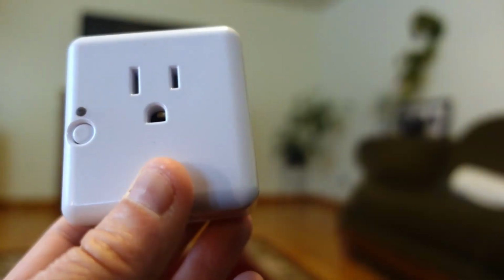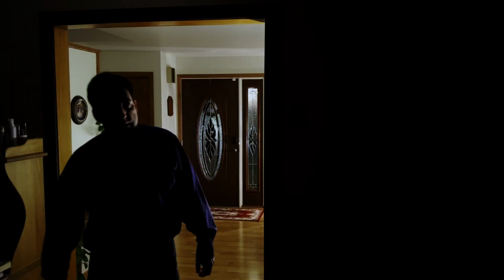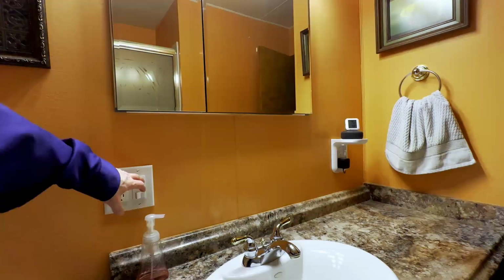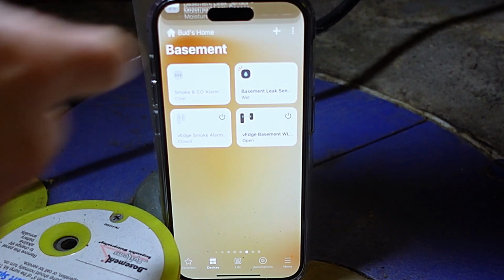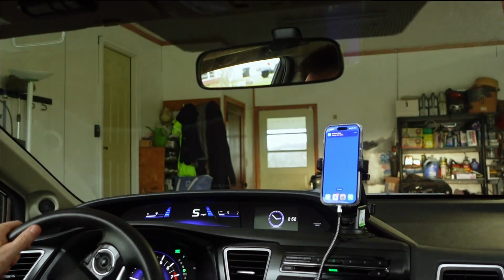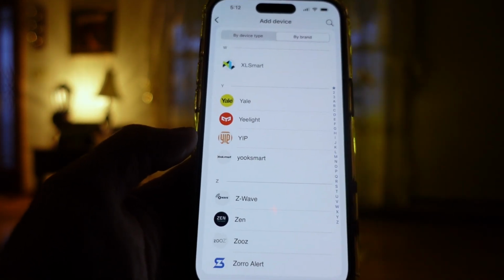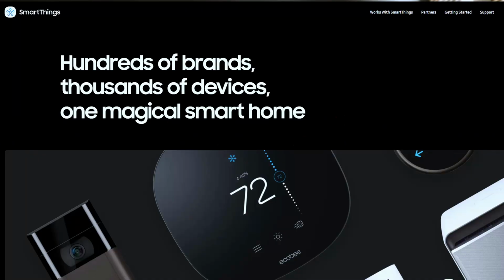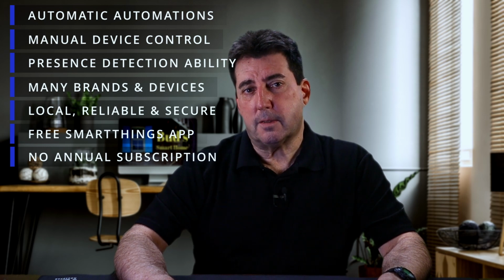5 Traits of a Genuine Smart Home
Whether you are a smart home beginner or expert, this video will help you begin or expand your smart home. In today’s episode I review the five main attributes which make a smart home genuinely smart.  In the process, I will you show you many of my devices and automations which demonstrate these critical smart home traits.  Checkout my website and Amazon Store links for more information about compatible SmartThings devices.

🔵 Source Info and Deals on Aeotec and SmartThings compatible devices:
🛒- Amazon Store

🔵 Amazon Deals!
🛒 - Try Amazon Prime for FREE
🛒 - Try Audible for Free
🛒 - Amazon Music - 90 Days for FREE

00:00 Introduction
02:05 1st Essential Smart Home Trait
03:32 2nd Essential Smart Home Trait
04:46 3rd Essential Smart Home Trait
07:35 4th Essential Smart Home Trait
09:59 5th Essential Smart Home Trait
11:08 Summary
12:00 Outro